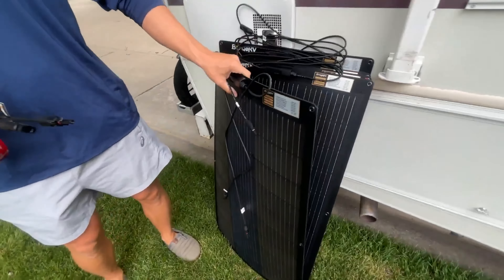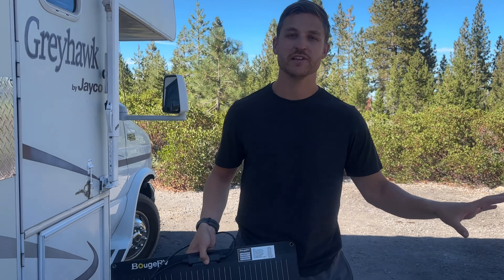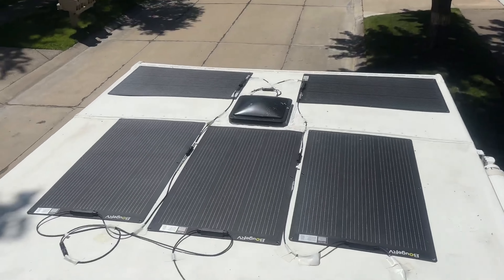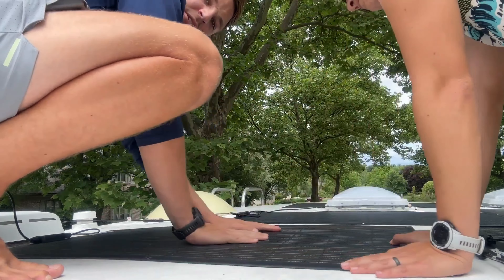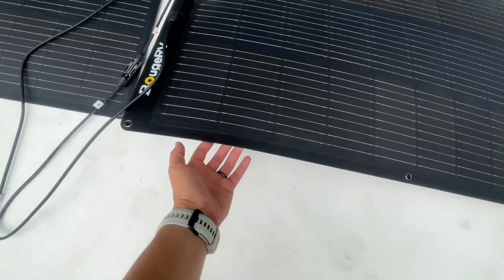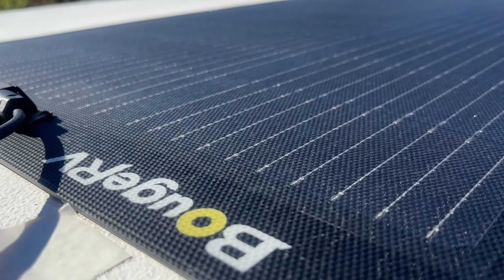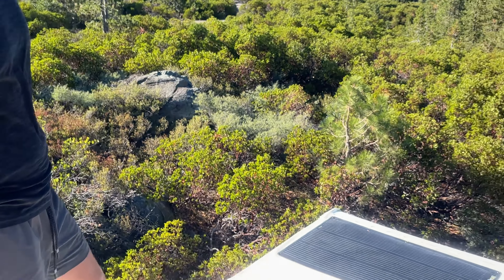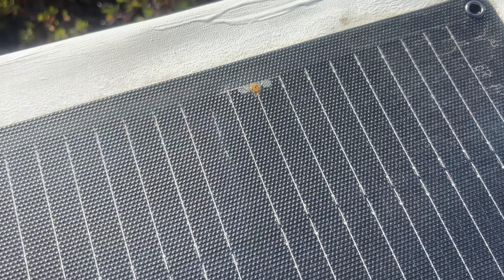We Tried 1000 Watts of Flexible Solar on our RV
In this video, we share our comprehensive review of flexible solar panels installed on our RV after six months of use. Discover the benefits and challenges we've encountered with our BougeRV Arch solar panels, specifically designed for RVers looking to maximize their energy independence while on the road. We discuss performance, installation tips, and valuable lessons learned during our journey. Whether you're considering an upgrade to your RV solar system or are curious about flexible solar technology, this review will provide you with insightful information to help you make an informed decision. Join us as we explore the world of RV solar and share our experiences!

0:00 Our install
3:27 Performance
5:19 Our issues
8:41 More issues
10:12 Key takeaways

Gab & Bren
Join our adventures as we embrace remote work and full-time RV living in our cozy 27' C Class RV.